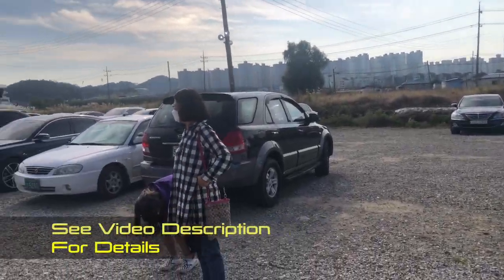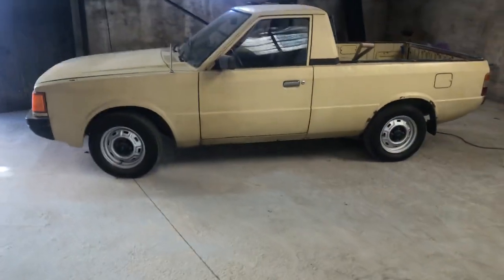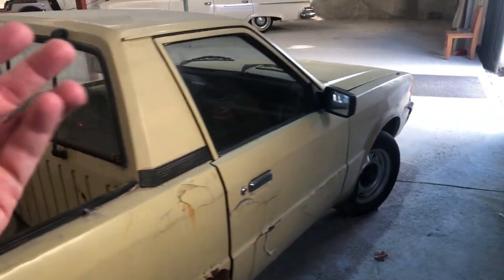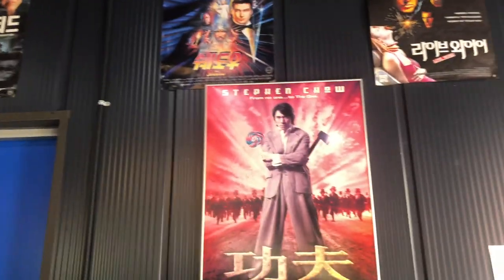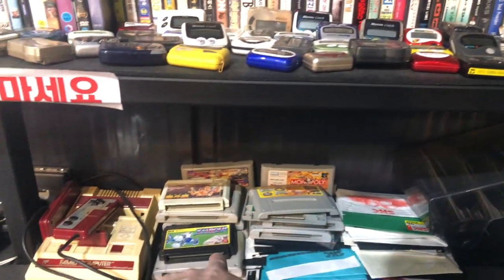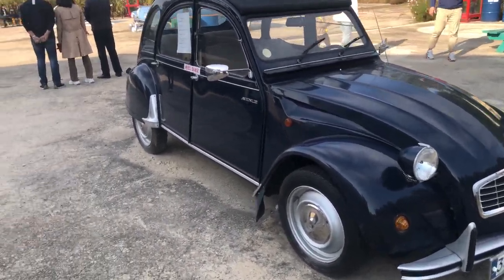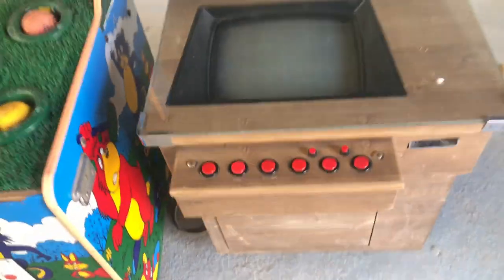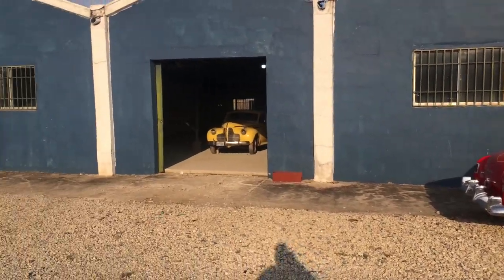South Korea: Vintage Car and Retro Tech Cafe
The Onyang Changgo or Onyang Warehouse is home to a private collection of vintage cars from Europe, America, and even a rare Korean car along with retro tech covering many decades.
It's located about 35 minutes from Camp Humphreys.

Time Stamp
00:00 Intro
00:32 Garage With Cars
01:57 Hyundai Pony?
03:40 Cafe Nostalgia
04:54 Nintendo Famicom!
06:19 Live Band and More Cars
08:47 Retro Village
09:55 Austin Healey Sprite
10:44 Hudson Pickup Truck
12:28 Ancient phones and games
12:40 8 Track Cassettes and Coda Game Station
15:44 Class is in session
16:35 Outro